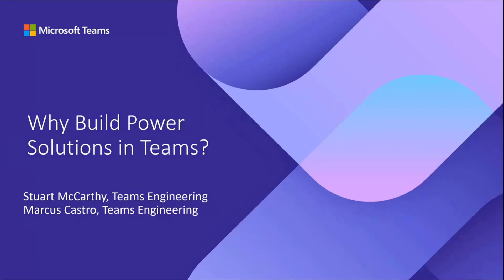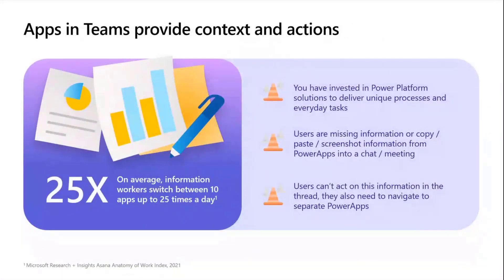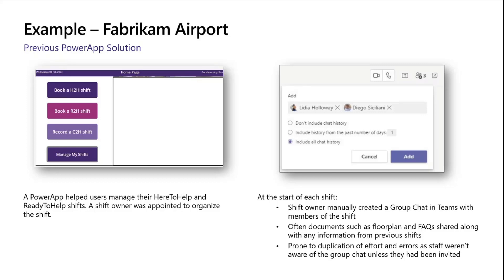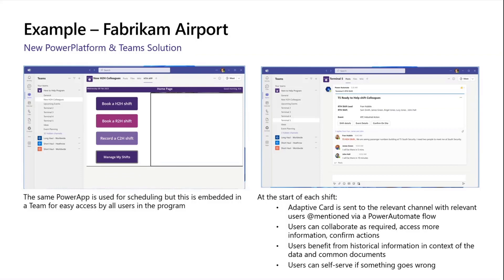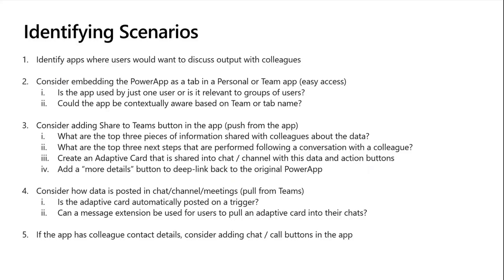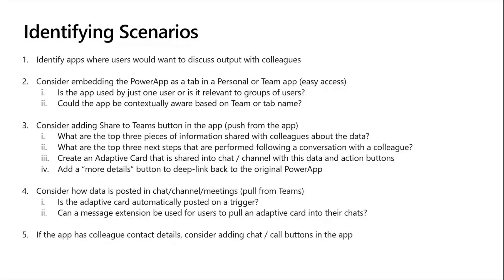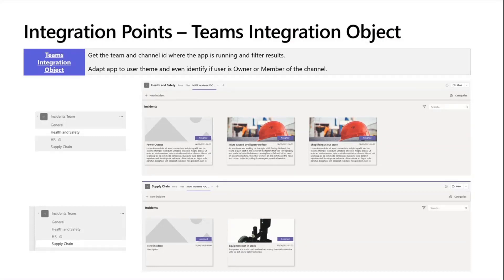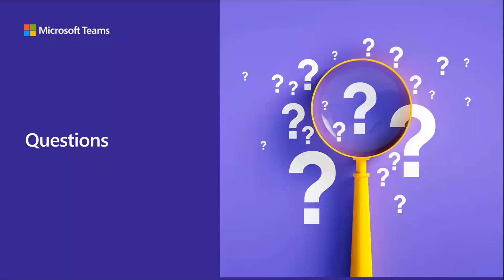Why build Power Platform Solutions in Microsoft Teams?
Microsoft Teams is built for hybrid collaboration and delivers contextual information, automations and actions. Power Platform delivers bespoke functionality, connection to data and workflows. Microsoft is focused on bringing elements of Teams and Power Platform Suite together.  In this 15-minute developer focused demo, delivered by Stuart McCarthy and Marcus Castro hear about app integration in Fabrikam Airport work shift management example and how to identify Power platform apps ripe for Teamifying. Preview 3 app integration features, deep dive next week.

This PnP Community demo is taken from the weekly Microsoft 365 Platform Community call recorded on April 25, 2023.

Demo Presenters
• Stuart McCarthy (Microsoft)
• Marcus Castro (Microsoft)